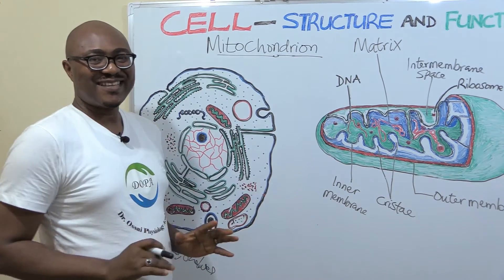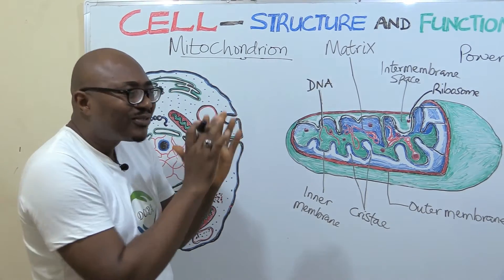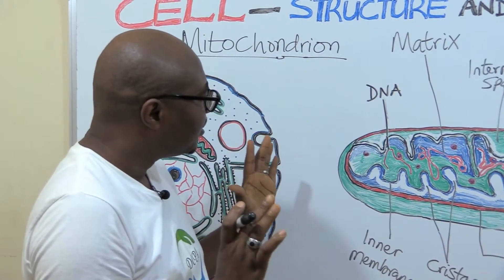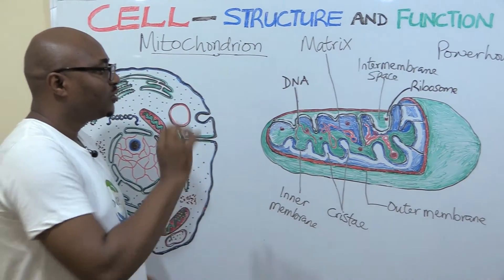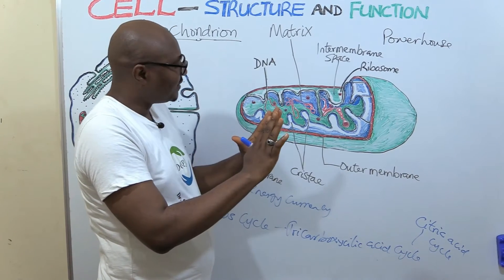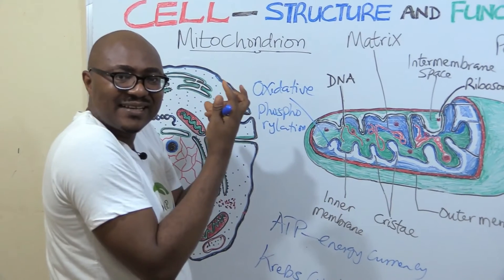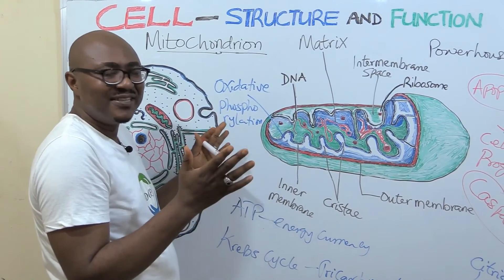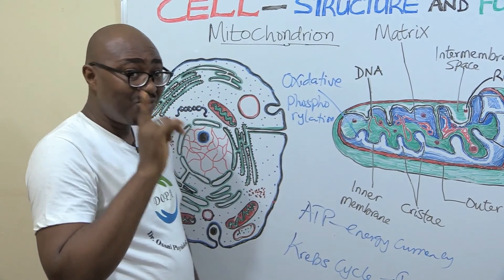The Mitochondrion As The Power-House Of The Cell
In this lecture, we discuss the structure of the mitochondria and how it is suited to generate large quantities of ATP, the energy currency of the cell. ENJOY!